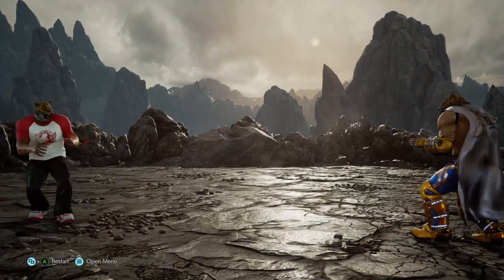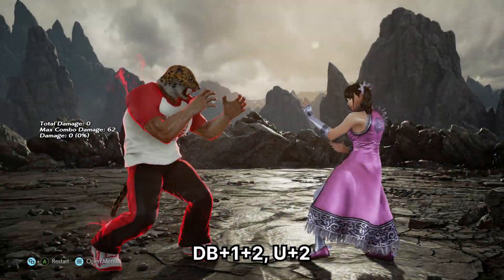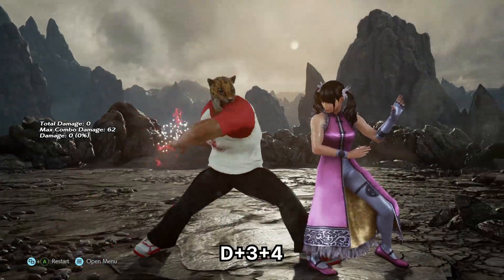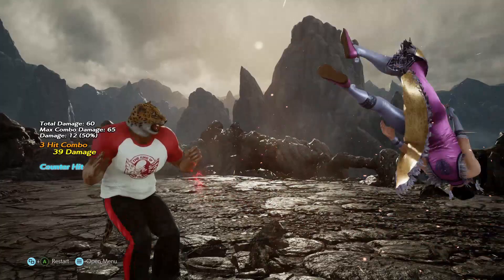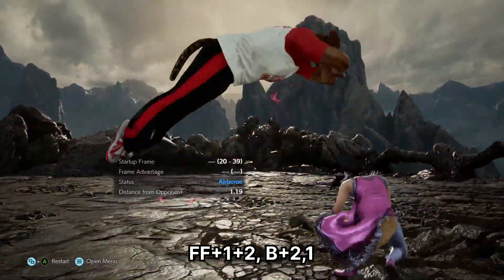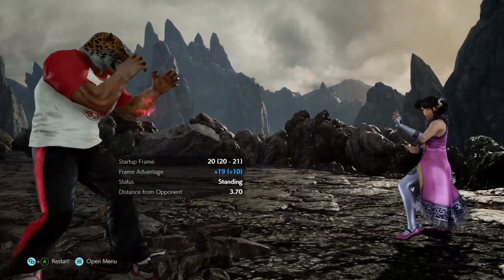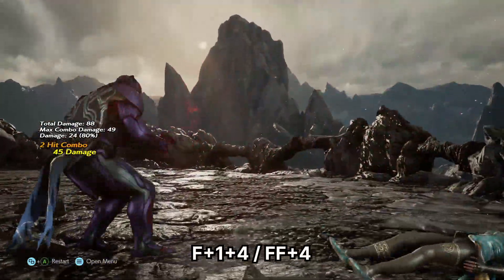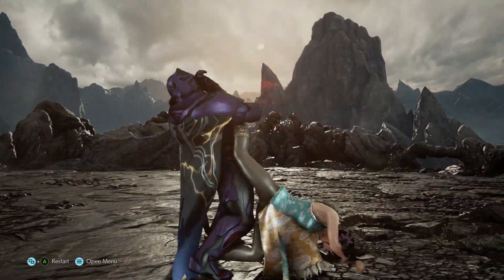UB+1 Back Chop Tactics Everyone's Forgotten About | Tekken 7 King Guide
0:00 Intro
0:19 Guaranteed Damage
1:01 BT Options
1:44 Ground Throws / Floor Grabs
2:20 Rage Drive
2:52 Armor King Guaranteed Damage
3:18 Armor King Ground Throws

Tekken 7 King guide showing combos and guaranteed hits of King’s back-chop.  This includes his floor grabs and ground grabs such as figure four leg lock and head bomber. It also includes half boston crab in the right position. I also show how rage drive is guaranteed and how it becomes a launcher in certain cases.  In addition I also show options with Armor King. He has the same move in his command list with similar frame data and properties

I show you how to play King and Armor King and provide a breakdown of both characters. My tutorials cover the basics and essentials but also provide an overview of King and Armor King’s tech.